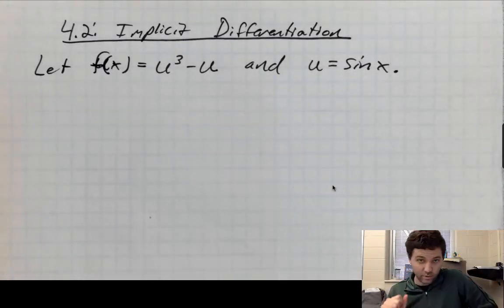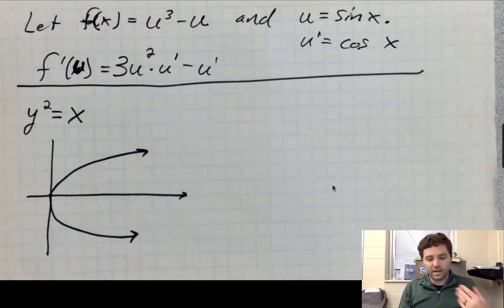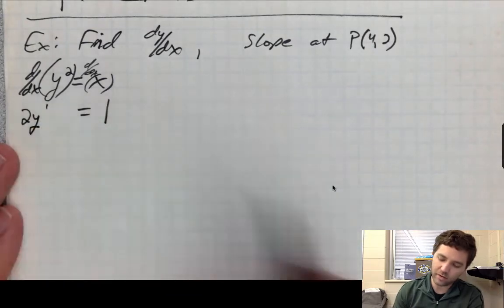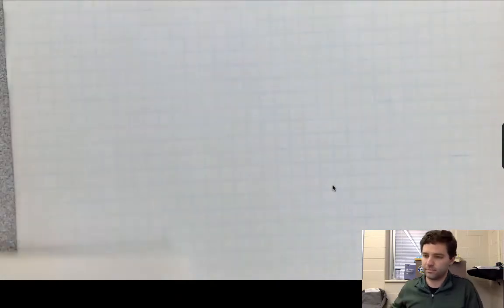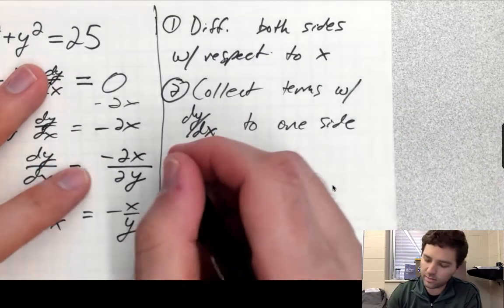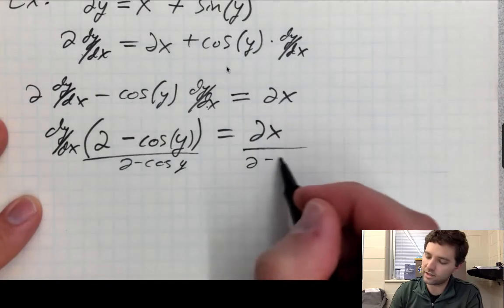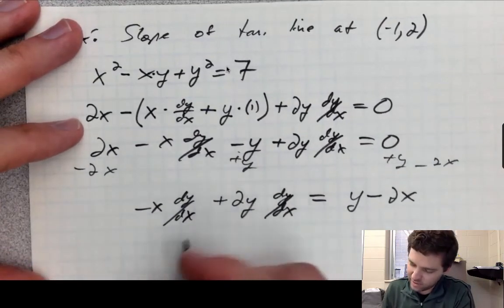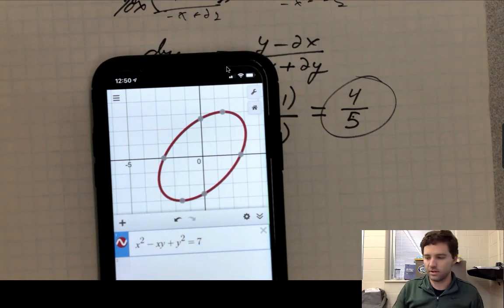AP Calculus - Implicit Differentiation (part 1)